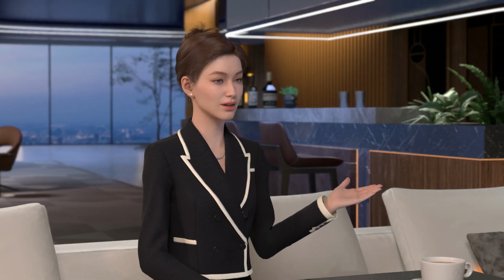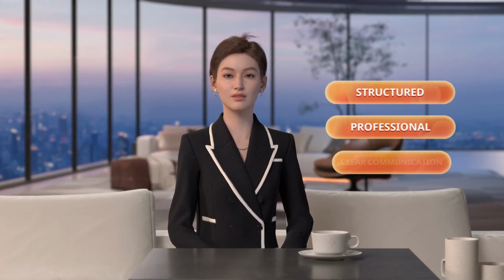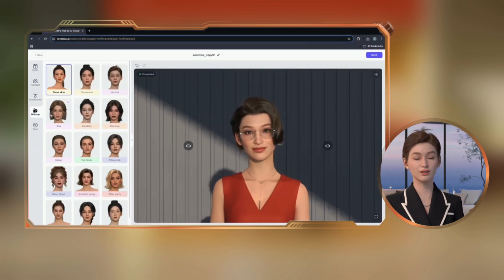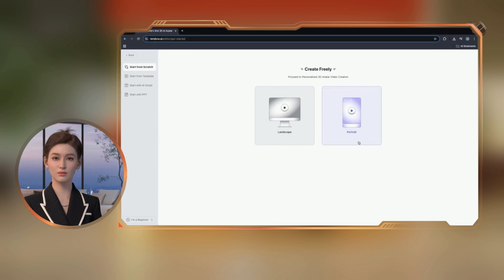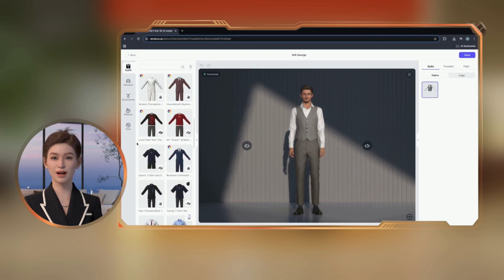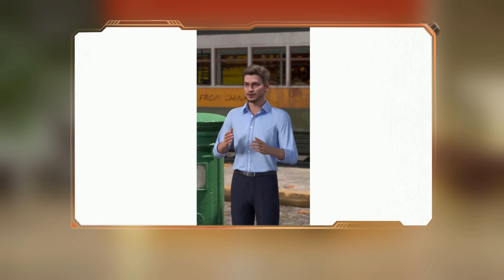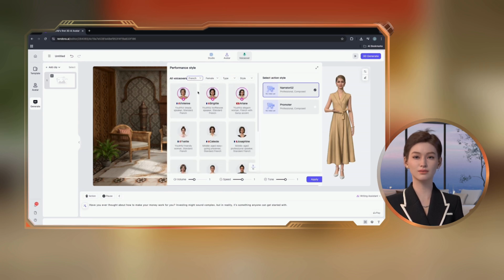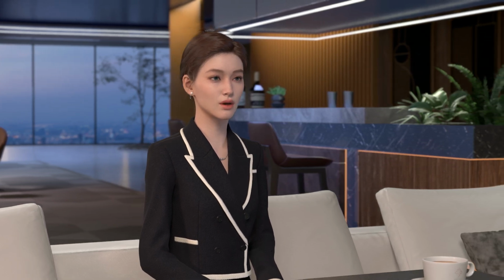One Script. Three Video Versions. No Rewrites.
Don’t create new videos from scratch every time.
With Rendora, one script can become a formal product demo, a mobile-friendly social video, and a multilingual version — all with fully customized avatars, voices, and visuals.

🎥 Format: Landscape. Portrait.
🗣️ Language: English. Spanish. Chinese...etc.
🎛️ Control every version — no re-recording needed.